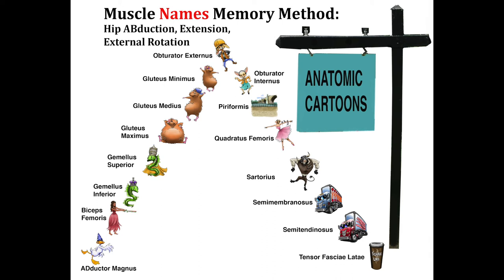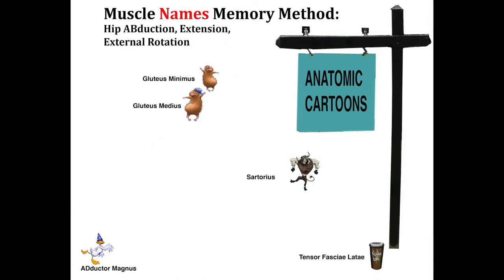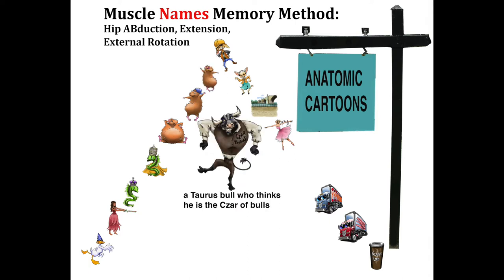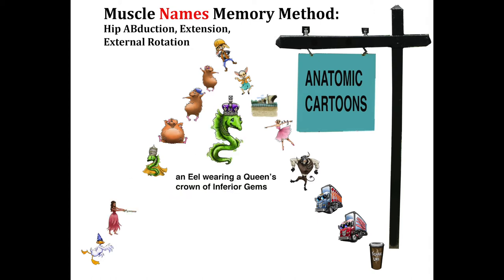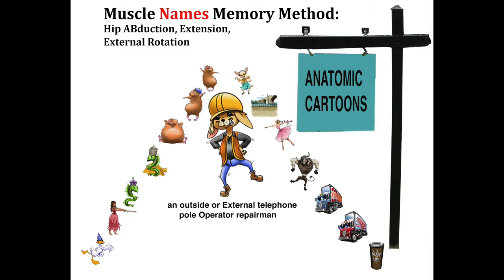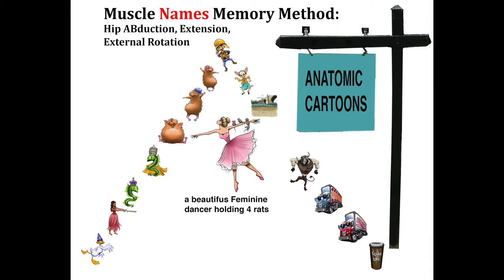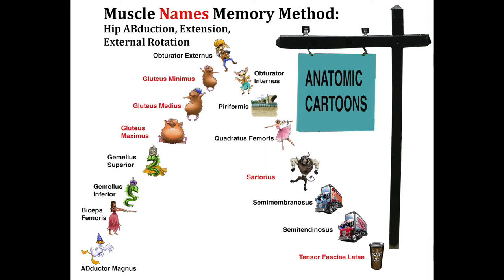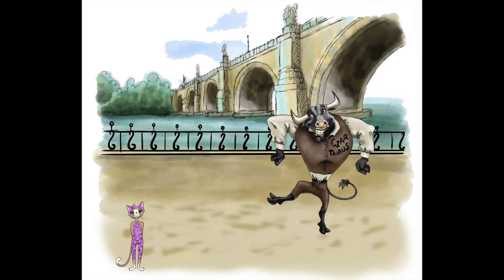Hip Part 2 Extension ABduction External Rotation 4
Learning muscle names and actions is an important foundation for any student interested in the medical sciences. To accomplish this the video Hip Part 2 both introduces new hip muscles and reviews contributing muscles from Hip Part 1 that are responsible for three of six hip actions: Hip ABduction, Hip Extension, and Hip External Rotation.

Most students learn and remember best by associating new information with something already known, remembered, seen, or heard. AnatomicCartoons' mnemonics create a comical mental image, a cartoon, that when described, sounds like the muscle name you need to remember.

These cartoons are placed in a working group to perform in different settings that can be associated with one of the six hip joint actions. Thus the student can switch from a muscle name to a setting thereby identifying which joint actions that muscle supports. For example, five muscles supporting hip abduction, swinging legs sideways, is displayed as cartoons attempting Jumping Jacks.. Quizzes are included.

In order to visualize the muscle's location, the origins and insertions of each muscle is displayed with the accompanying cartoon symbol on a Rudiger Anatomic Premium Human Skeleton from Anatomy Warehouse, Evanston, Illinois.